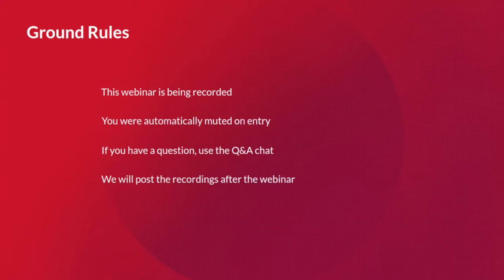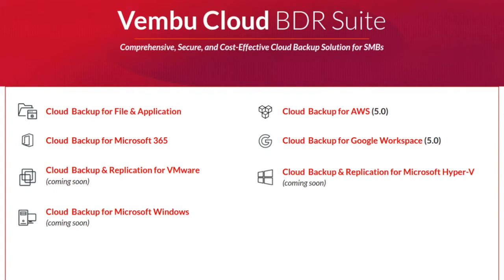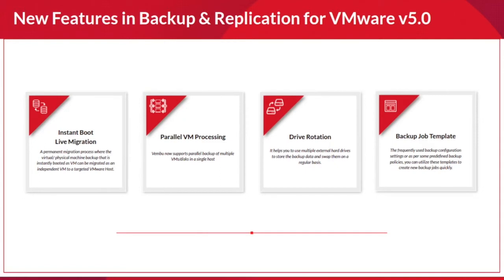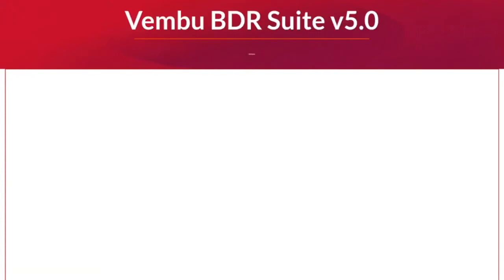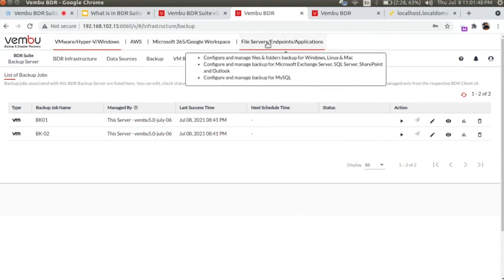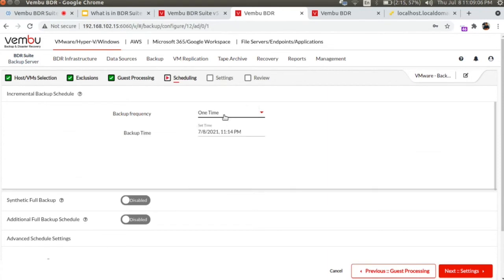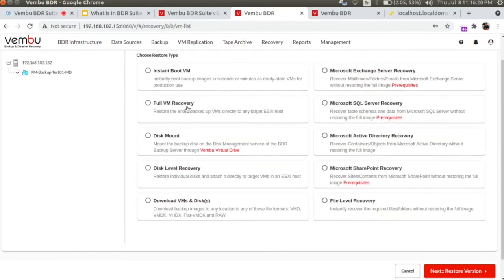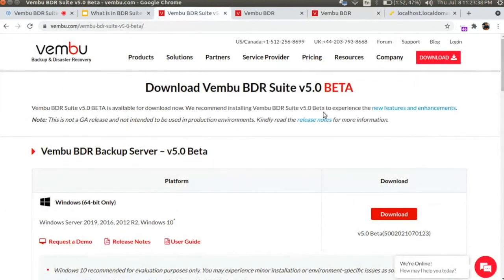Vembu Backup and Replication for VMware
Learn more about What's New in Vembu Backup & Replication for VMware v5.0 and how Vembu BDR Suite helps to protect your VMware environments.